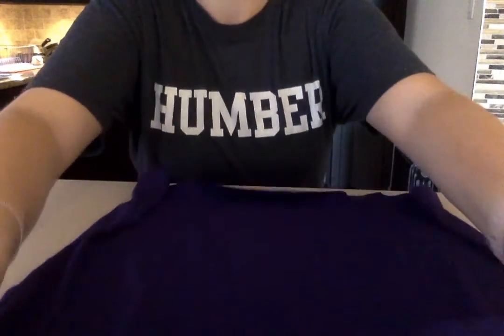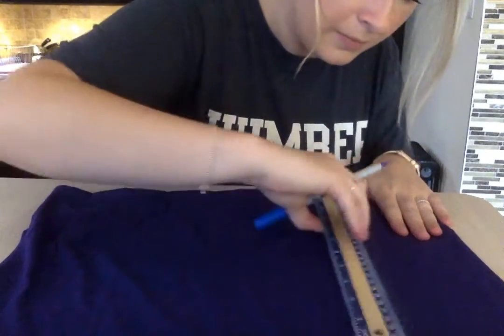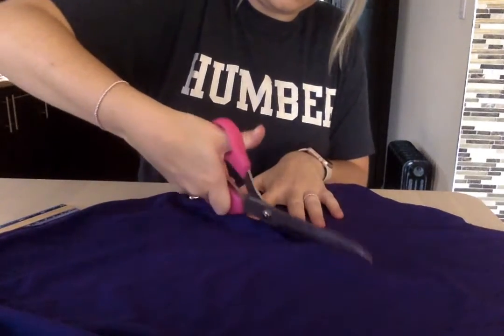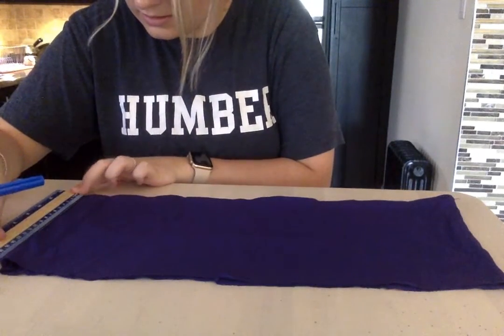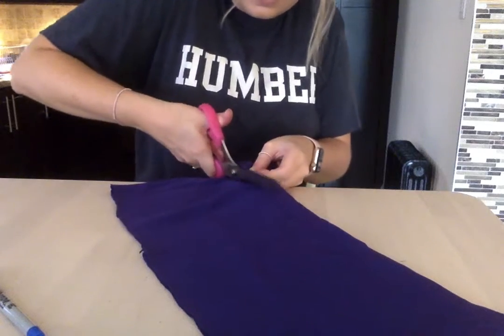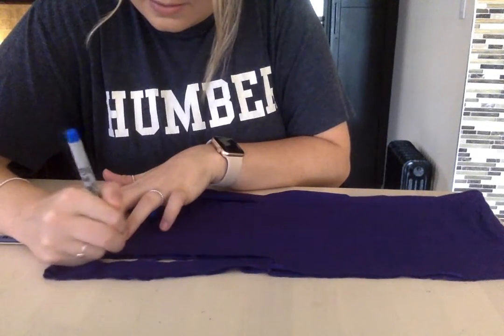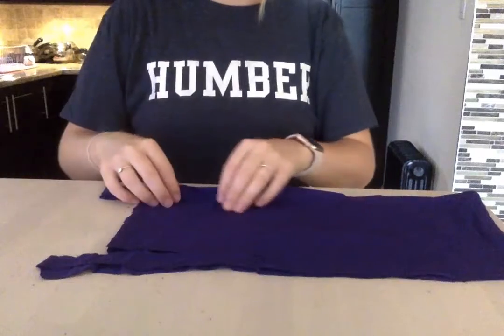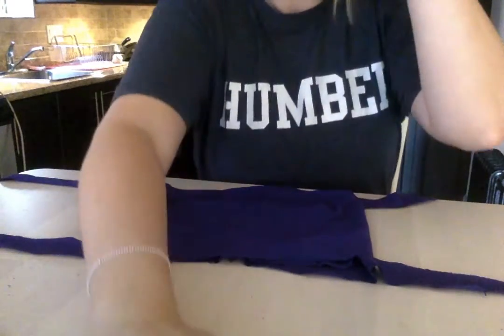DIY: No-Sew T-Shirt Mask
The Office of Sustainability's DIY series focuses on repurposing household materials that otherwise would be sent to landfill.

Follow@SustainHumber on social media for more tips and tricks.